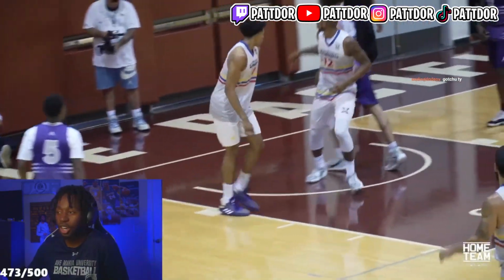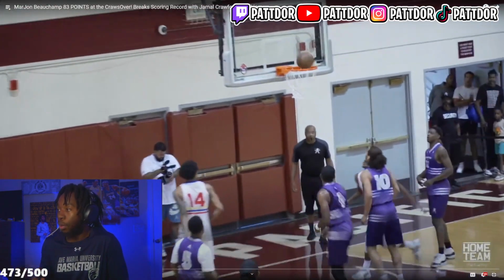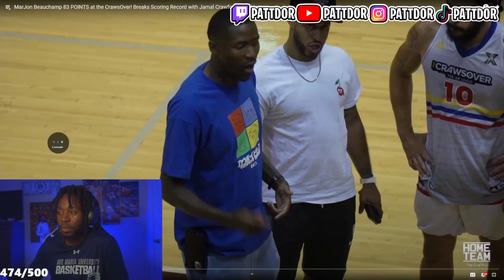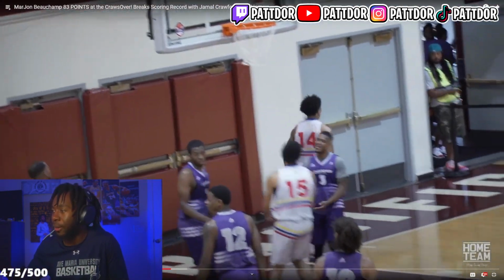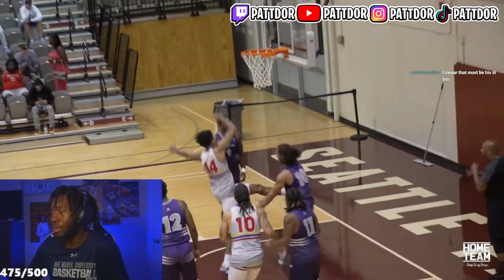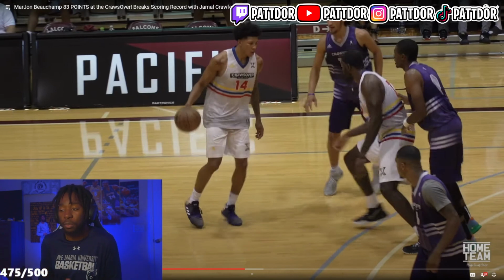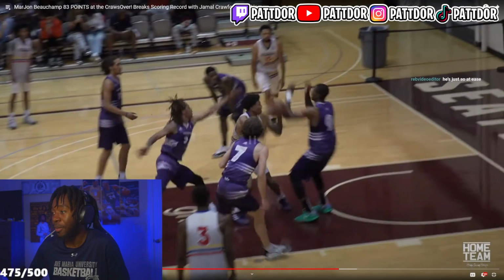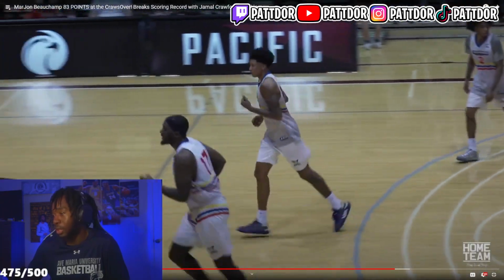How A Milwaukee Bucks BENCH WARMER Scored 83 POINTS!! Analyzing Marjon Beauchamp Highlights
FORGET the typical NBA Highlights and tune into the HIDDEN Highlights!!

In Jamal Crawford's Pro AM,  The Crossover, Marjon Beauchamp scored 83 points and set a league record. Despite not getting playing time for the Milwaukee Bucks, Marjon Beauchamp showed how good ANY NBA player is, whether they are superstar, starter, sixth man, role player or in his case, a bench player out of the rotation.

In today's video, we analyze Marjon Beauchamp 83 point performance and see how he despite being out of the rotation in the NBA, he is able to make any other level of hooper look like a amateur and make basketball just look effortless against them.

Follow me on all socials medias (TikTok, Instagram, Twitch): @pattdor